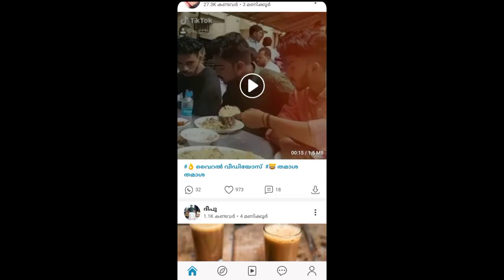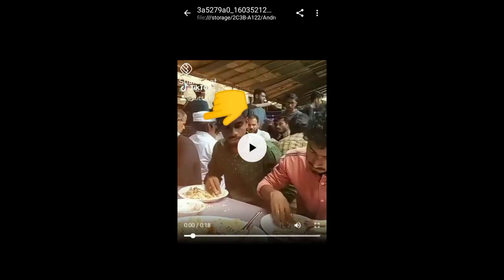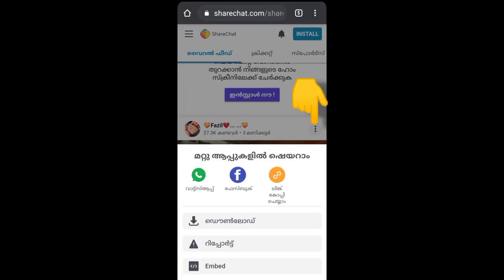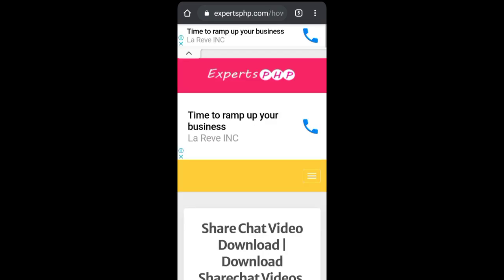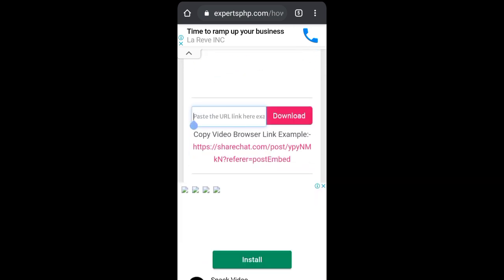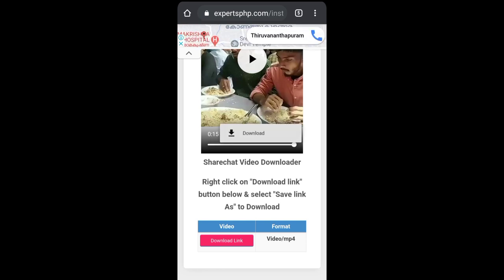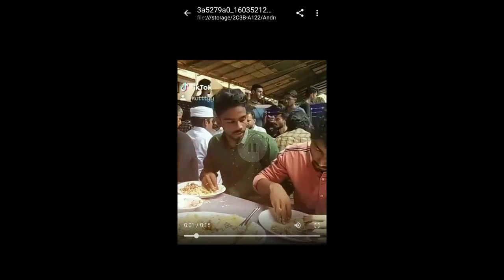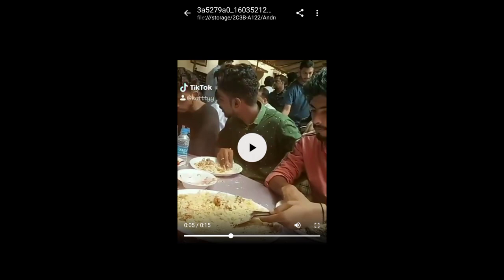How To Download ShareChat Videos Without Watermarks? Without Apps/Malayalam/ YaPa Techker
Remove ShareChat Watermark With Out Apps